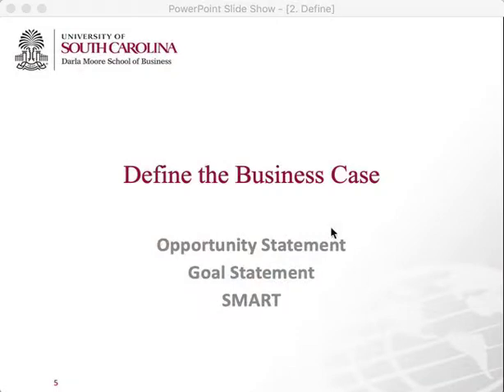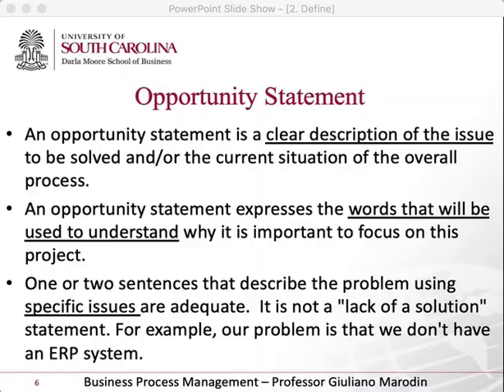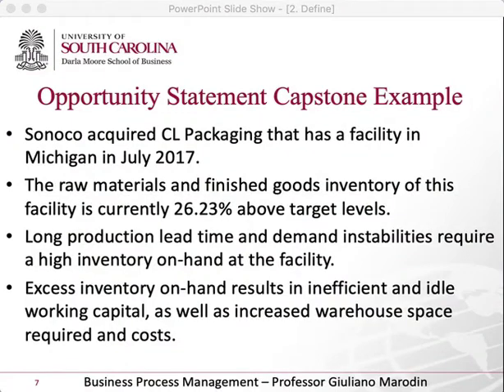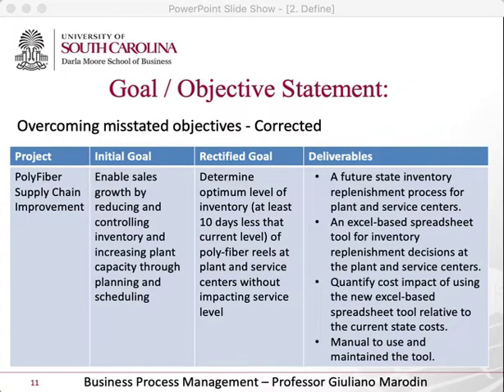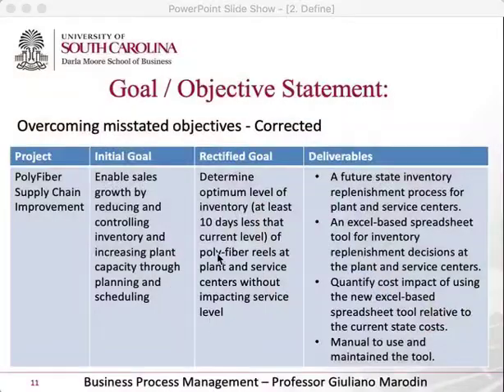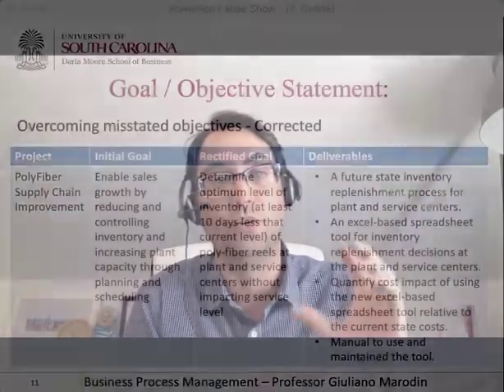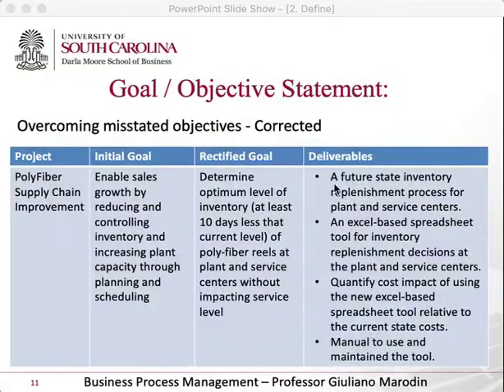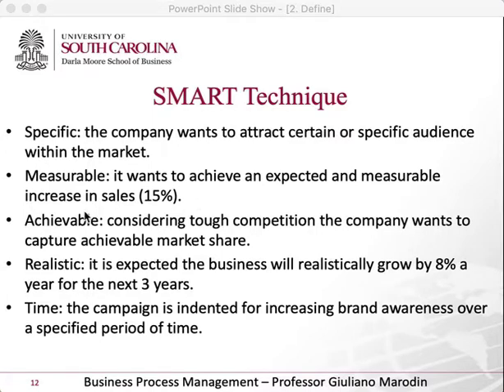2 Define part 3 Opportunity and Objective Statement